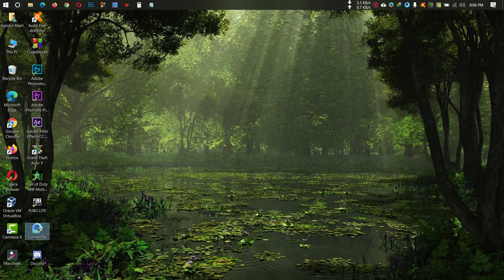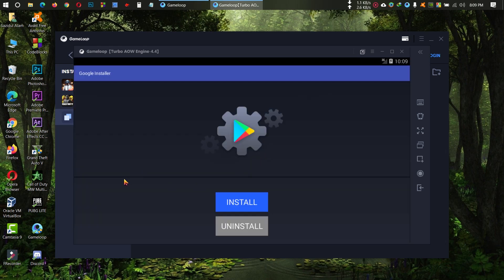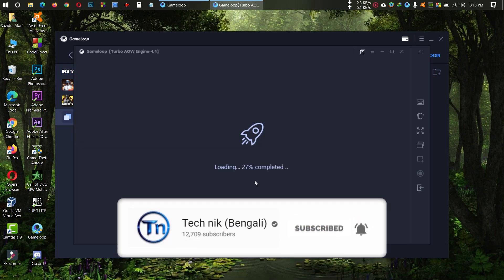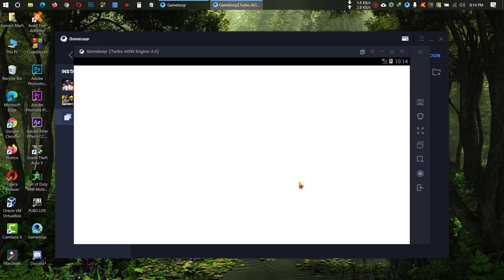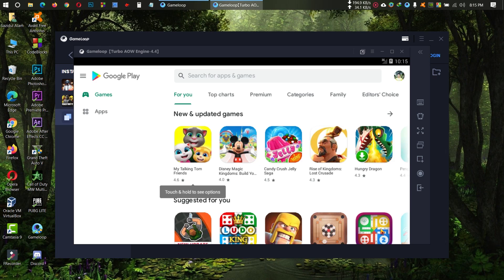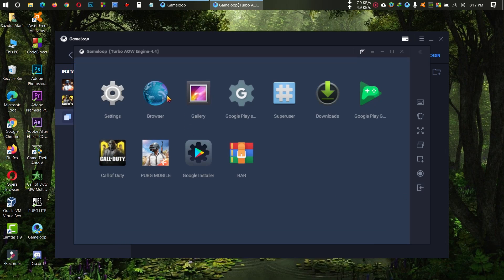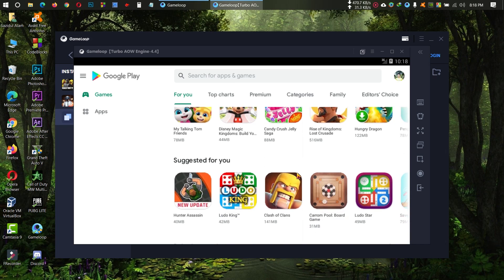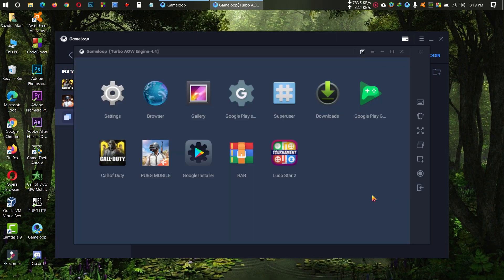How to install Google Play Store in GameLoop 4.4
Now you can use play store in Gameloop.

How to transfer PUBG MOBILE (apk and obb) form your phone to PC and play in Gameloop Emulator

How to export .apk and .obb file from GameLoop (Shear .apk and .obb to your friends)

How to install PUBG in GameLoop in just one click (Downloading again problem, F9 not working fixed)